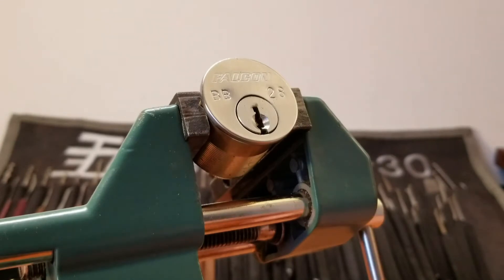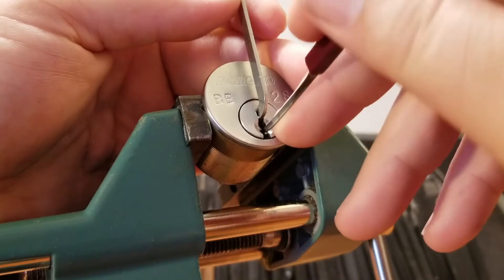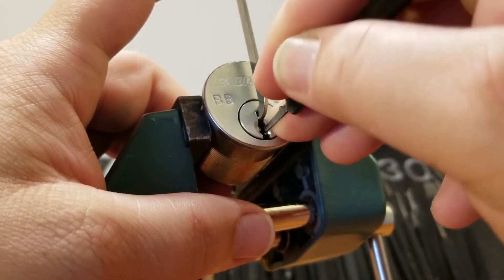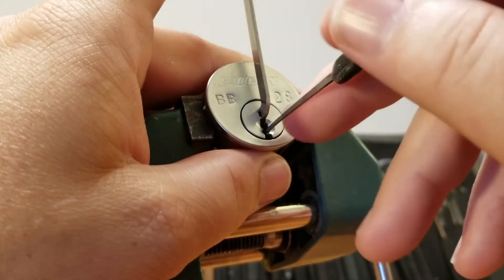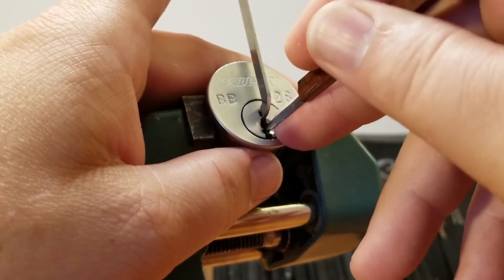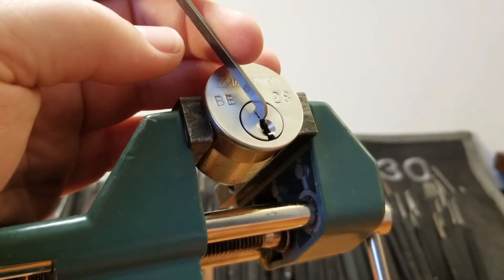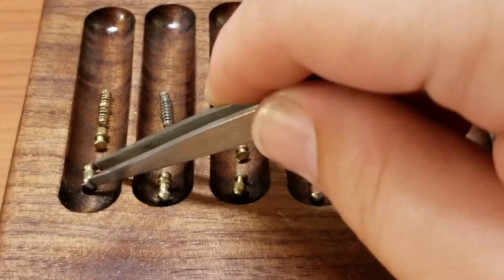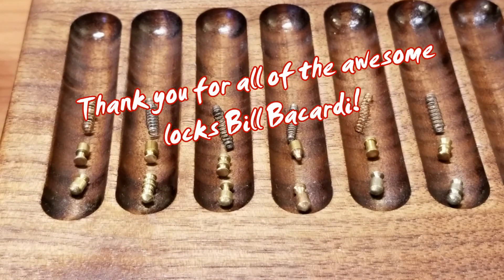(366) Bill Bacardi 28 Picked and gutted